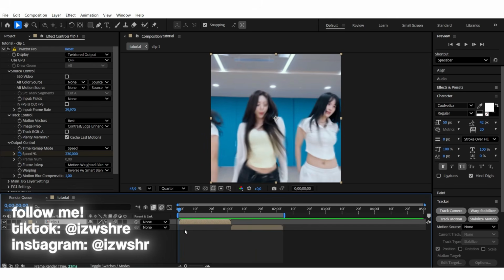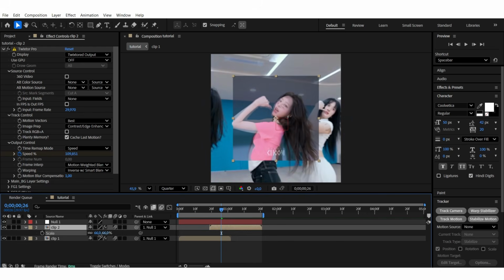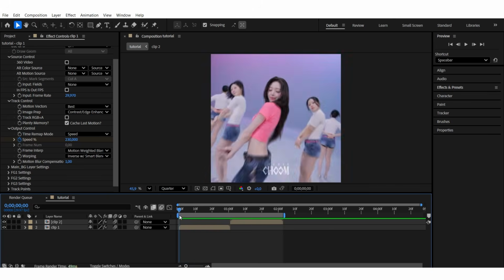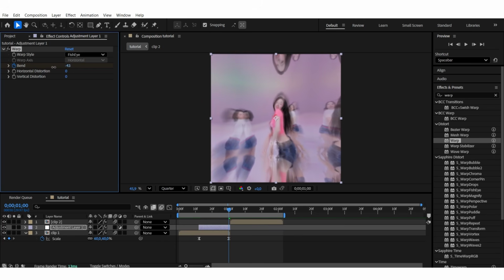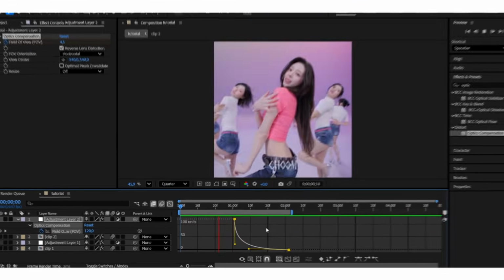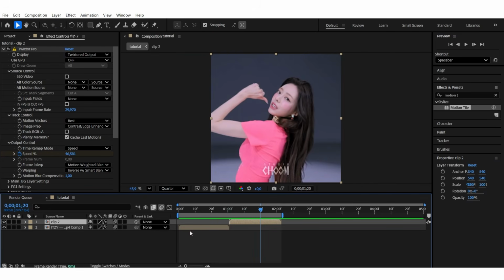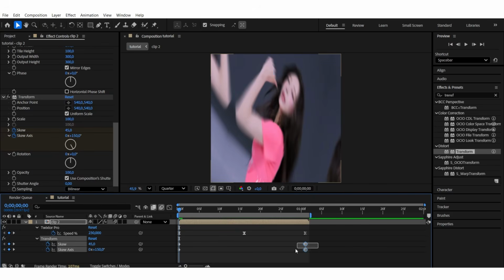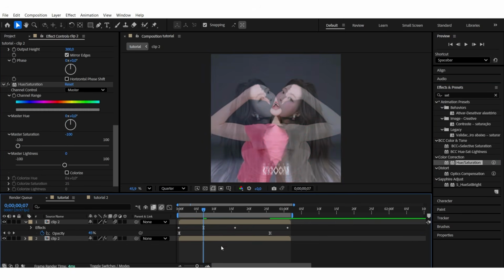No Plugins TikTok Style Transitions || After Effects Tutorial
Hii, in this video I'll show you some of the no plugin transitions and i use on my edits. Let me know if you have any questions or tutorial requests!

00:00 intro
00:18 transition 1
02:38 transition 2
05:16 transition 3
06:56 transition 4
07:53 transition 5